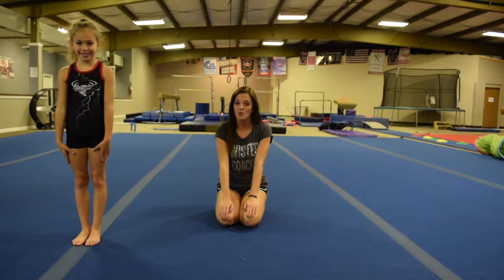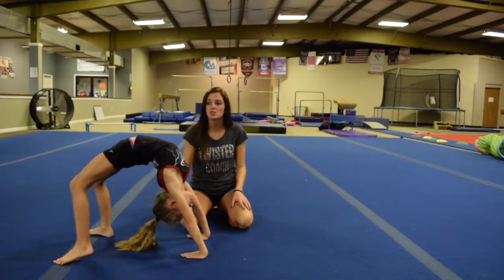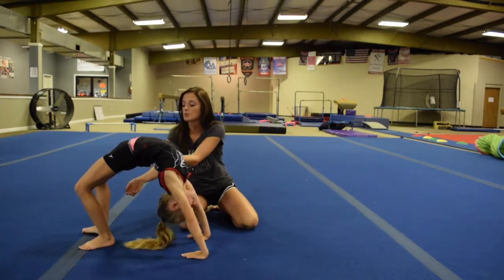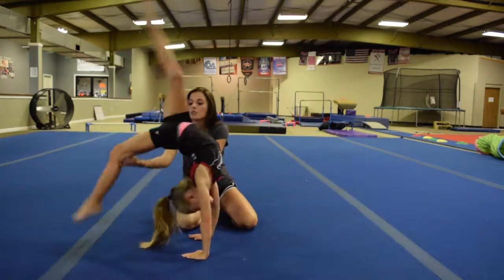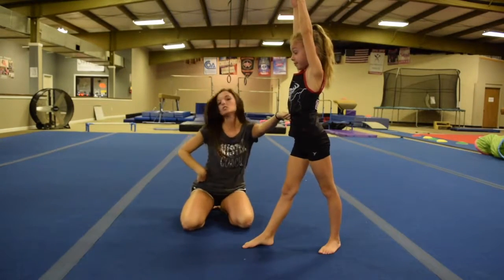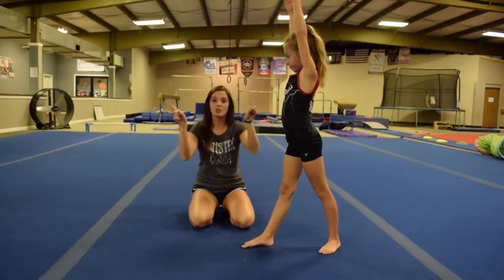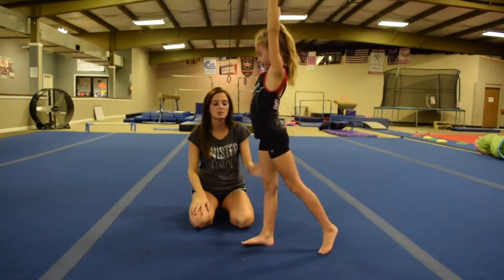Perfect Your Tumbling: Kickovers & Walkovers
Twister Sports offers recreational and competitive cheerleading, tumbling, dance, gymnastics, martial arts and Ninja Zone as well as space for special events and Birthday Parties.

Twister Sports
240 NW 13 Hwy
Warrensburg, MO 64093

Twister Sports
400 Industrial Road
Sedalia, MO 65301